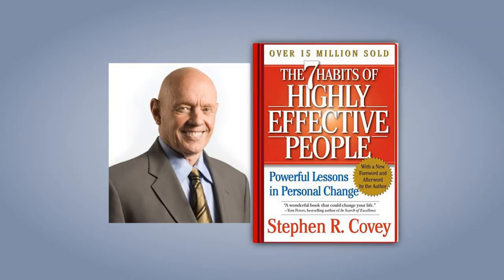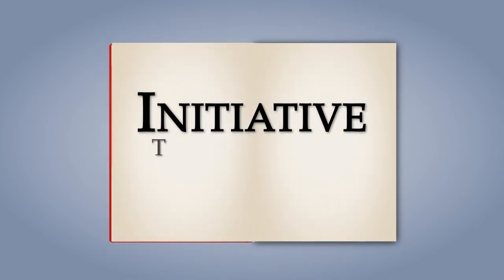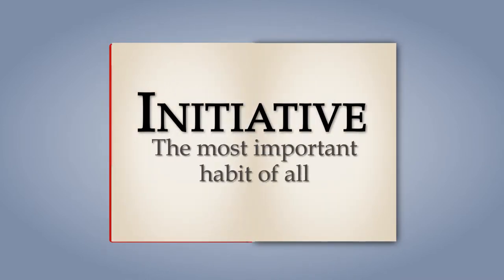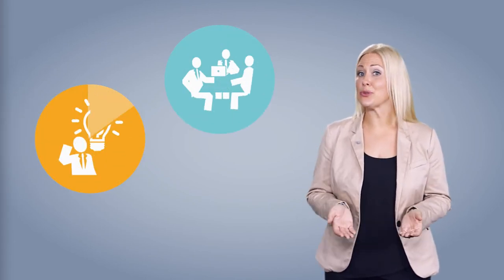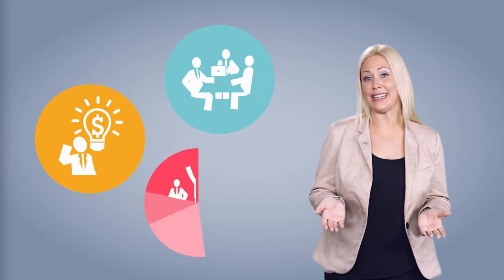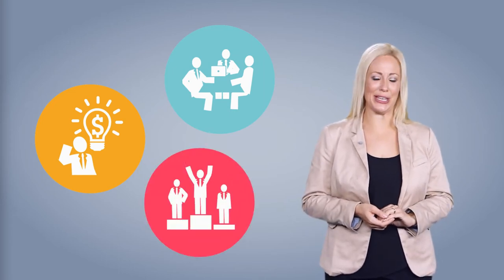Presentation of Initiative Skill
Initiative is a personal attitude and behavior characterized by its self-starting nature, its proactive approach, and by being persistent in overcoming difficulties that arise in pursuit of a goal. It can also be defined as “doing the right thing without being told”.

This course explains how you can develop this skill, how to avoid procrastination, how to be persistent, among other techniques.